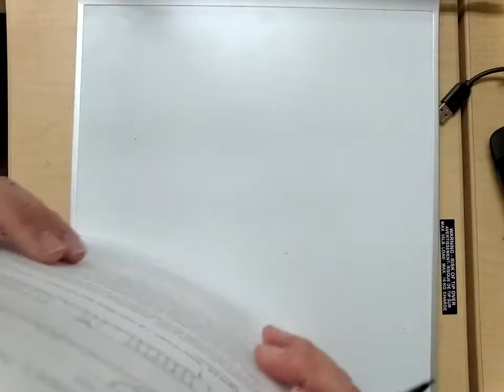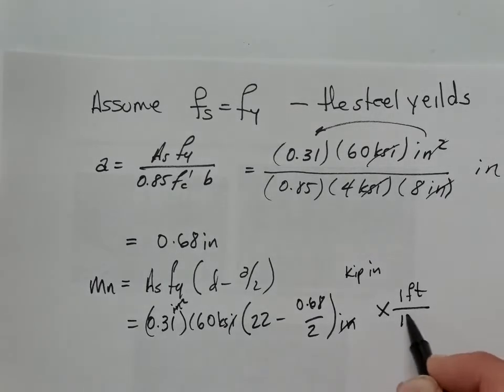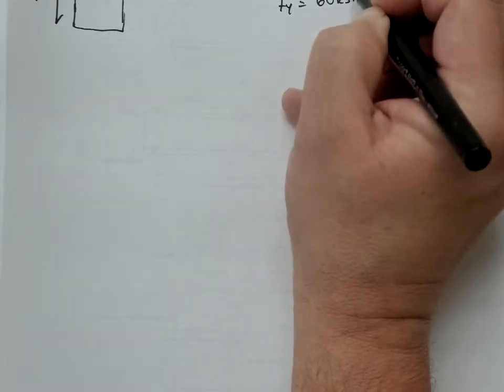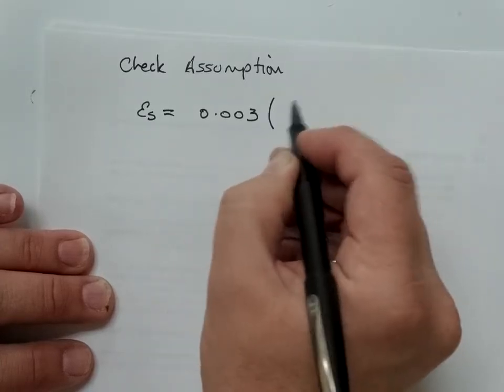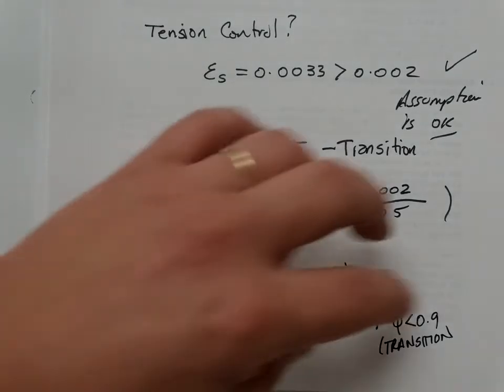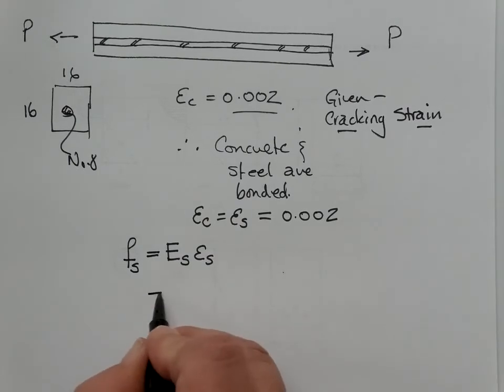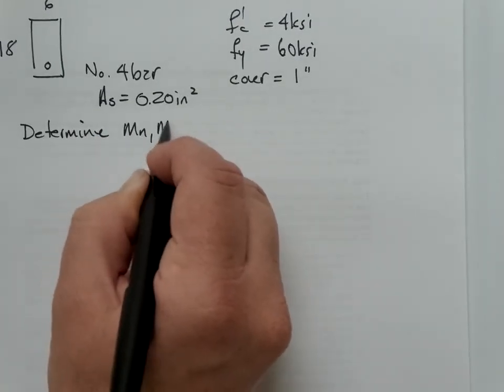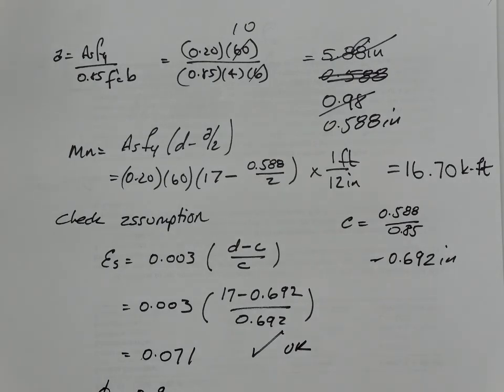Lecture Week 4 Part 2